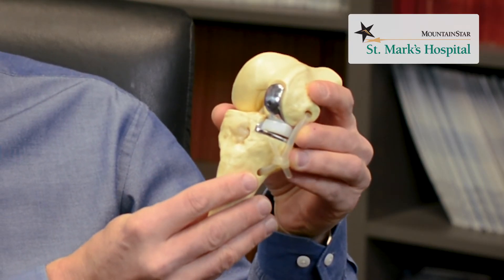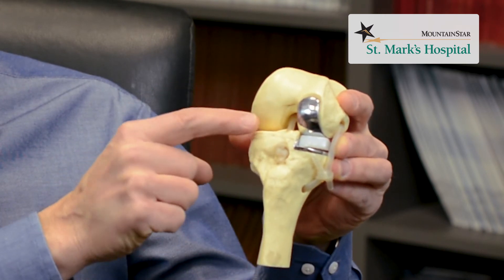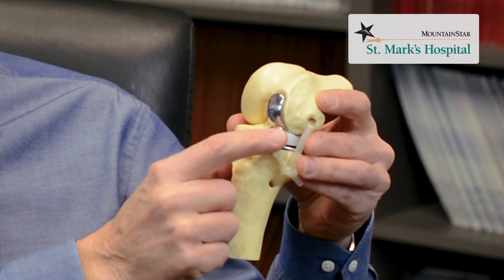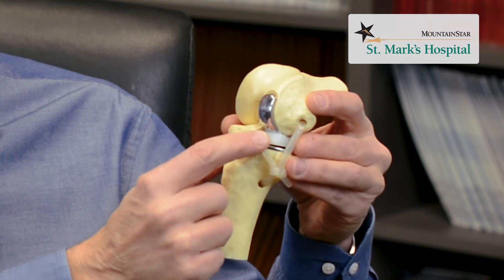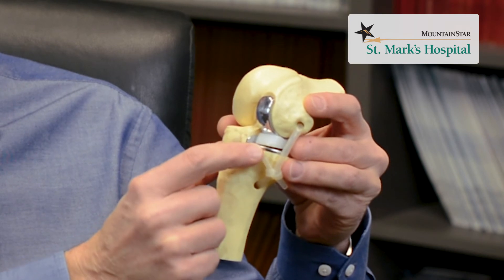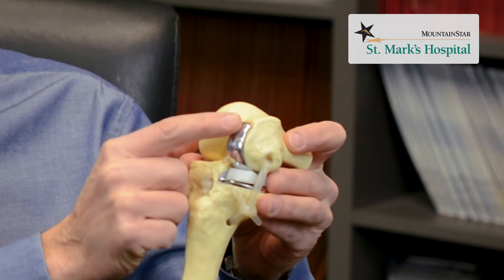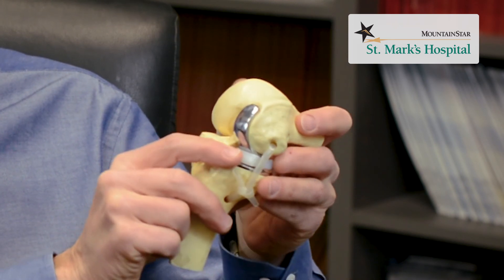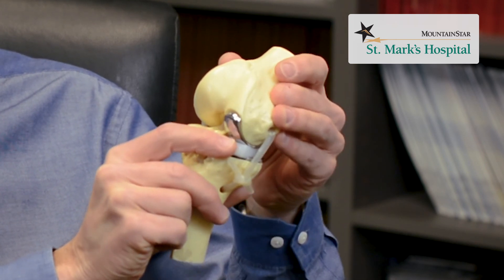What Is the Difference Between a Total and Partial Knee Replacement?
In a total knee replacement all of the knee's bones and cartilage are replaced; in a partial knee replacement, only portions of the knee are replaced. Learn more from Peter Novak, MD, from Salt Lake Orthopaedic Clinic & St. Mark's Hospital in this video.